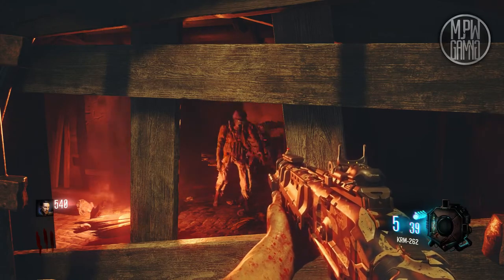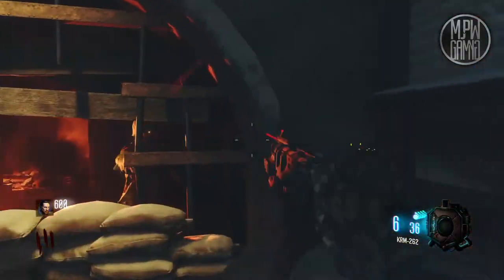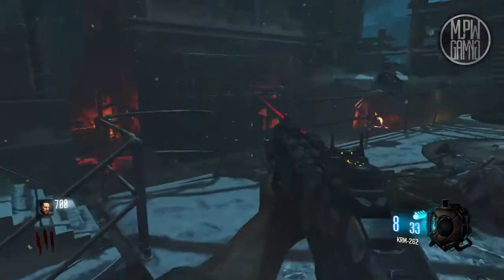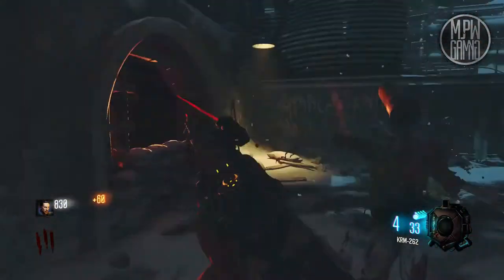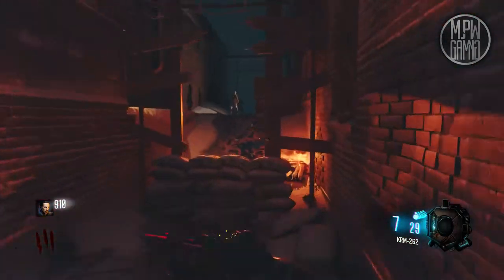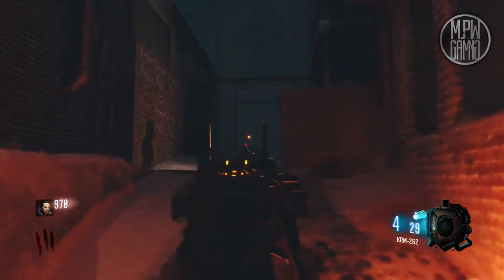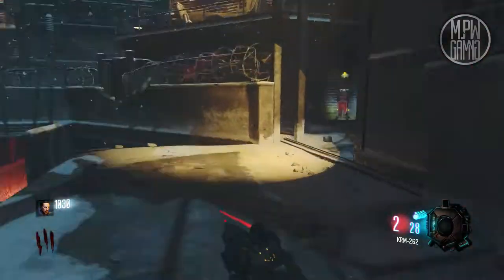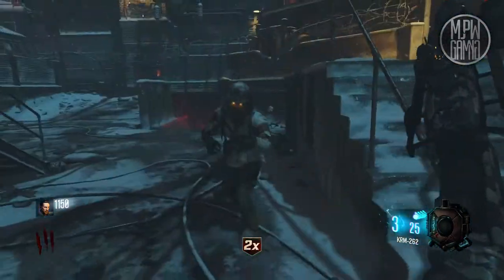Call of Duty Endowment Warriors Personalization Pack (Call of Duty: Black Ops 3)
● Want to make money from playing video games?

- MJPWGaming